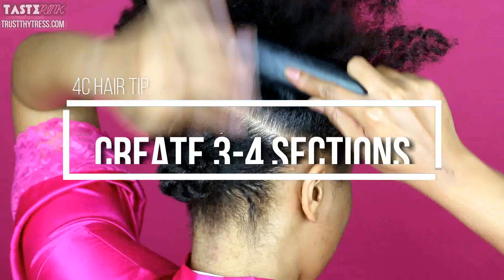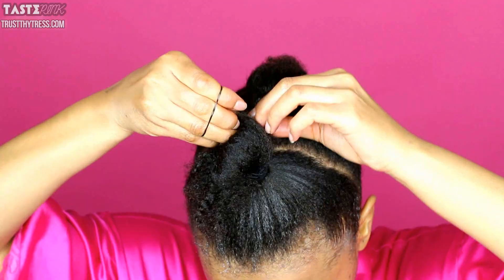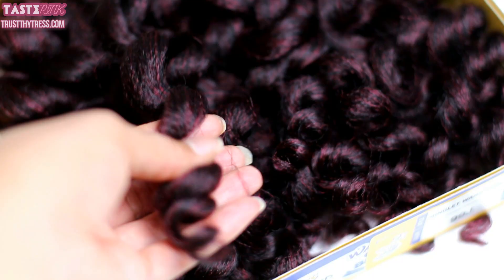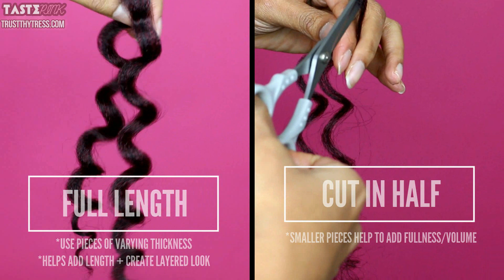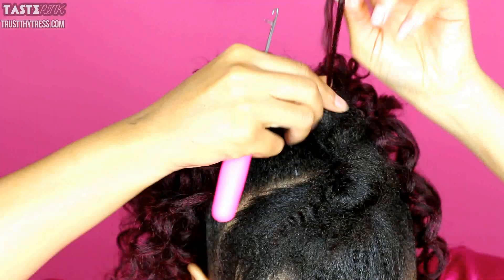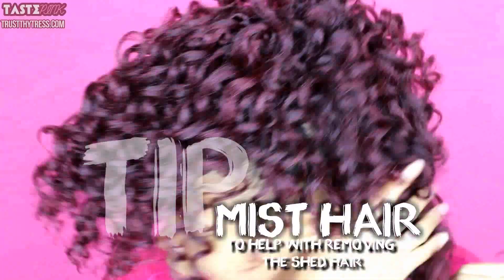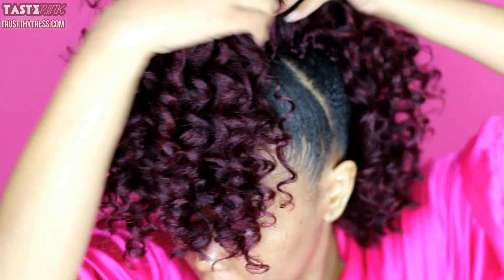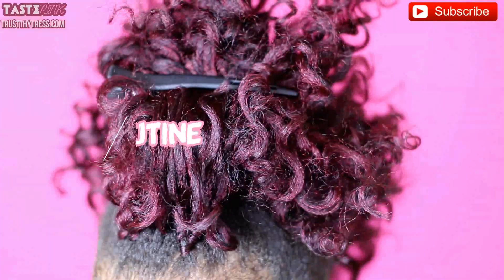NO CORNROWS $17 BRAIDLESS CROCHET |CURLY CROCHET FAUX HAWK TUTORIAL 4C NATURAL HAIR STYLE |TASTEPINK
It's tastePINK! This is a BRAIDLESS CROCHET FAUX HAWK TUTORIAL and this curly frohawk is perfect for STRUGGLEBRAIDGANG !! STRUGGLE NO MORE! This is the perfect natural hairstyle for SPRING & SUMMER! I loveeeeee that this is a super affordable protective style! YOU KNOW I GOT YOU!

Full List of Tools/Products Used/Shown/Referenced in Tutorial:

Color: 99J
Number of Packs: 1.5
Price: VARIES ($8.30 - $9.99)
Rat Tail Comb
Soft Bristle Boar Brush
Fantasia IC Hair Polisher Carrot Growth Oil Moisturizer
Wild Growth Hair Oil
Small (Black) Rubber Bands
Eco Styler Moroccan Argan Oil Styling Gel
Ebin New York 24 Hour Edge Tamer
Got 2B Ultra Glued Styling Gel
Luxe Therapy Scalp Soother
Hair Shears
Power Clip/Duck Clip
Hair Net

FAQ: MAKEUP/ACCESSORIES
Sunglasses: City Sunglasses (I have searched and they have NO social media)
Jacket/Top: DOTS .. I believe (girl, they went bankrupt...)
Lip Color Combo:
Mac Cyber World Lip Pencil
Milani True Red Lip Liner
Mac All Fired Up

Awesome Crochet Faux Hawk Tutorial
Hellow NaturalBeauty